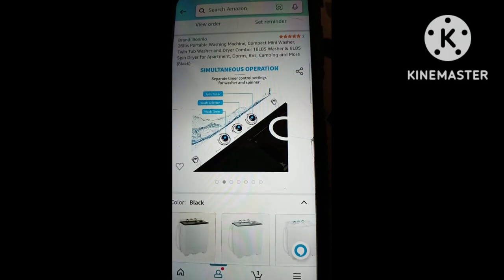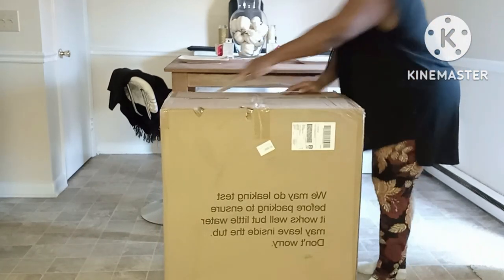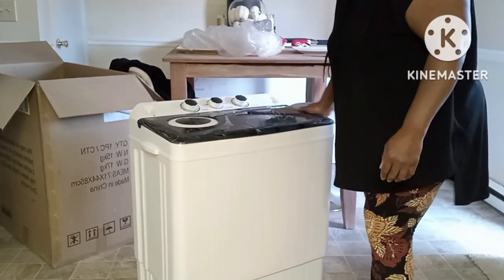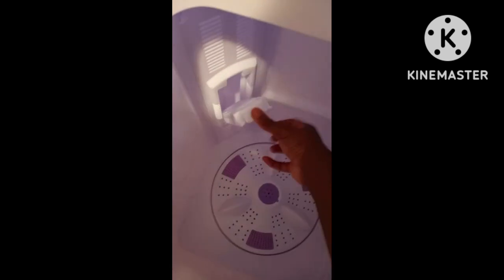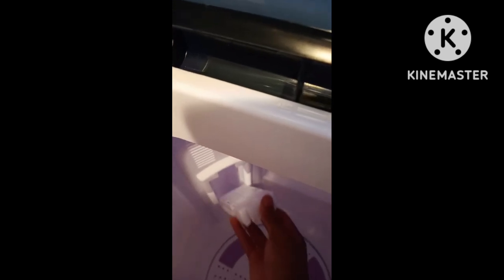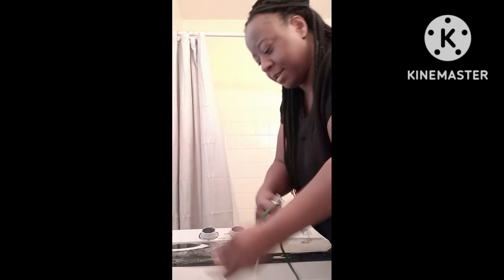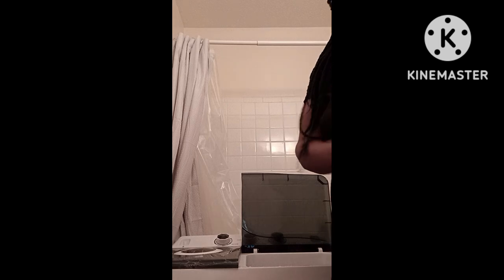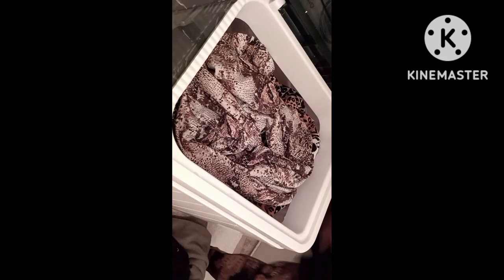Part 🤨ne..Portable Washer Unboxing & Wash ???